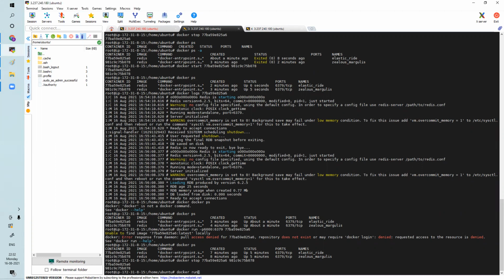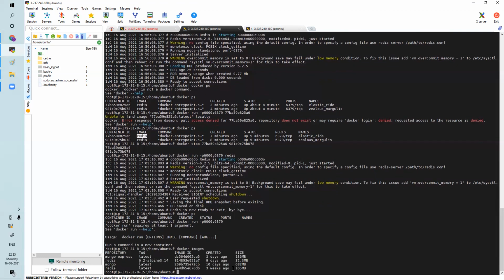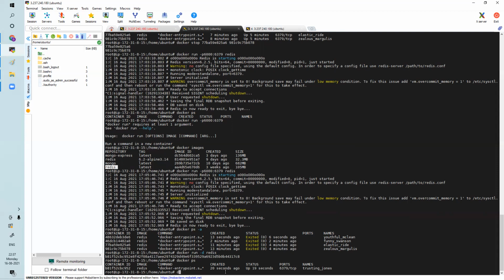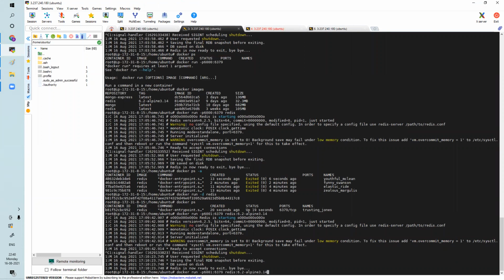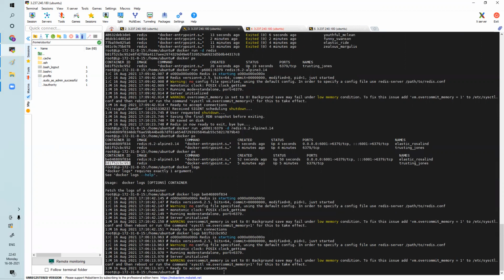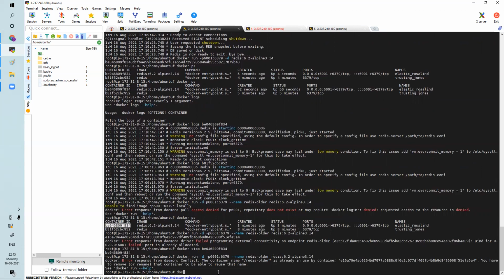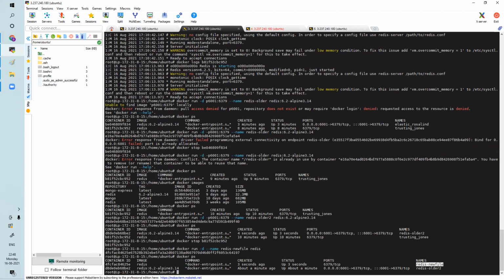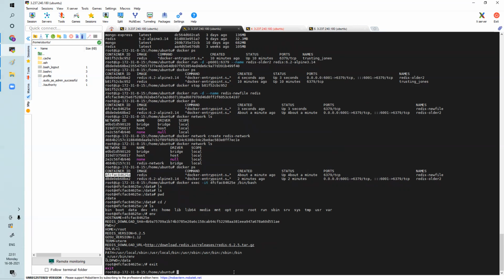Docker Basic Commands - Part 2 | Advanced Docker CLI Guide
Welcome to Part 2 of the Docker Basic Commands tutorial! 🚀 In this video, we’ll dive deeper into more advanced Docker commands that will help you manage containers, images, networks, and volumes efficiently. If you haven't watched Part 1, make sure to check it out first!

✅ What You’ll Learn in Part 2:

Managing Docker networks
Working with Docker volumes for persistent storage
Understanding Docker logs and exec commands
Stopping, restarting, and removing containers efficiently
Cleaning up unused Docker resources

By the end of this video, you’ll have a solid understanding of essential Docker commands to effectively manage your containerized applications.